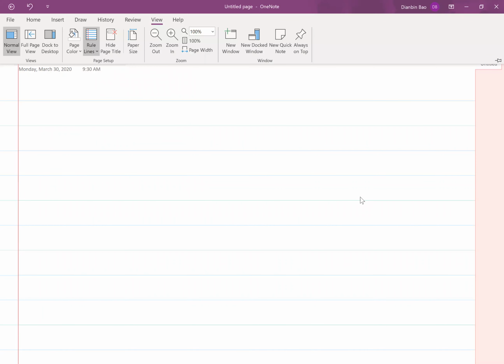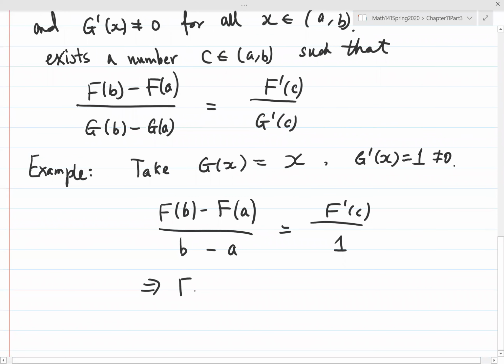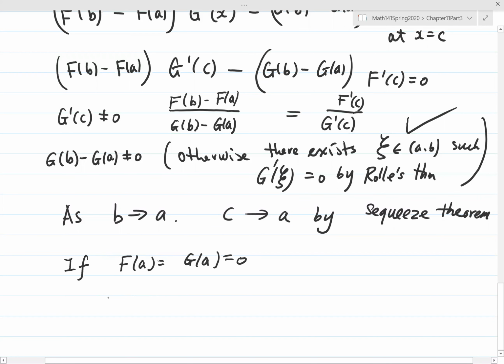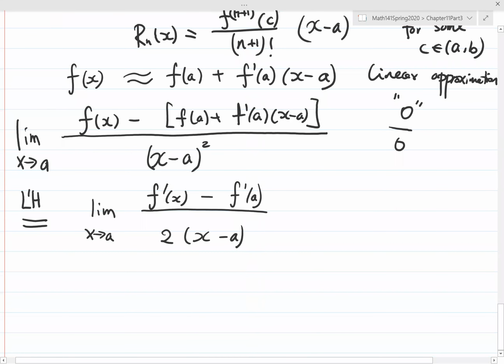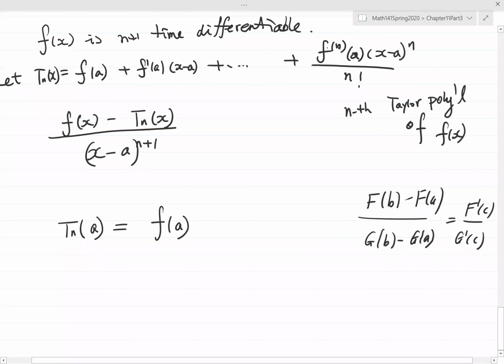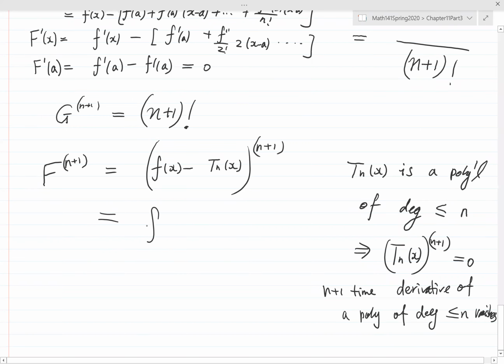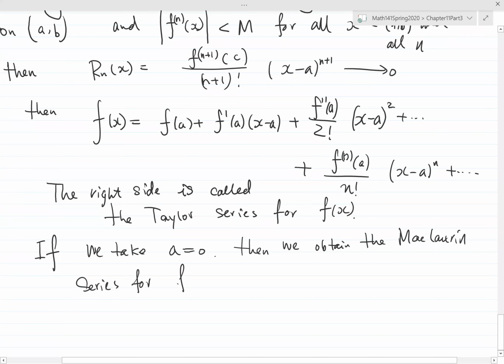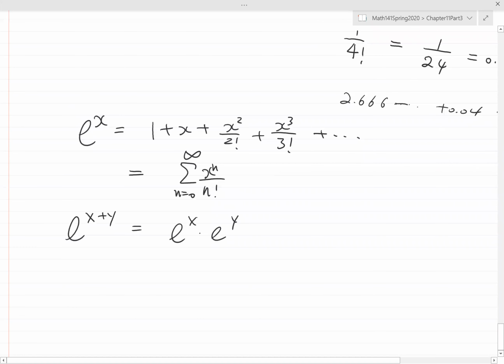Taylor Series Part 1